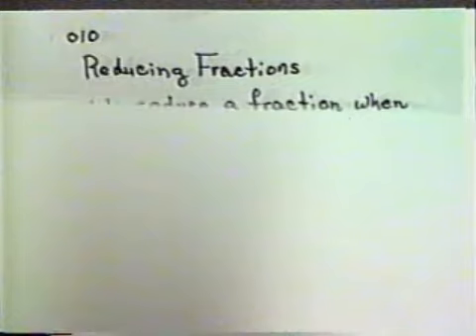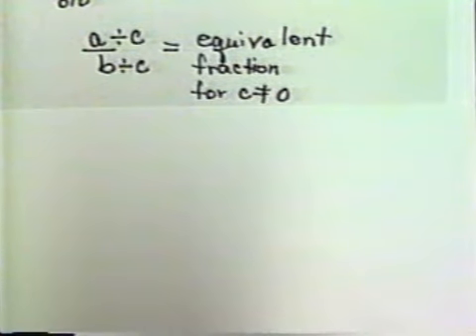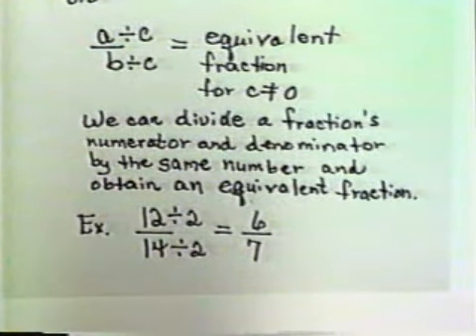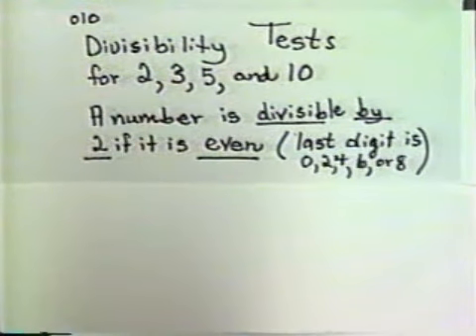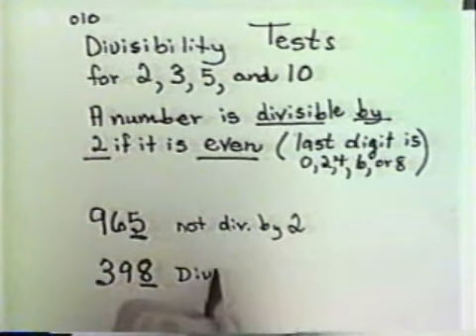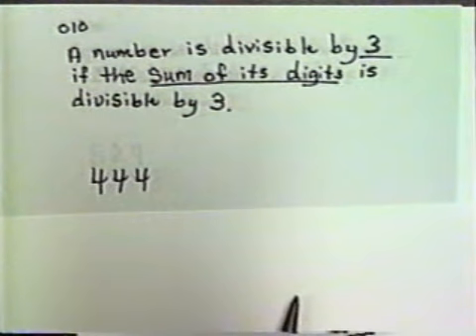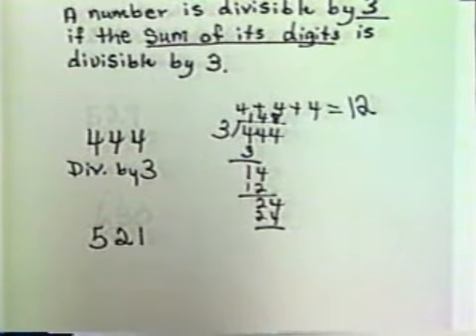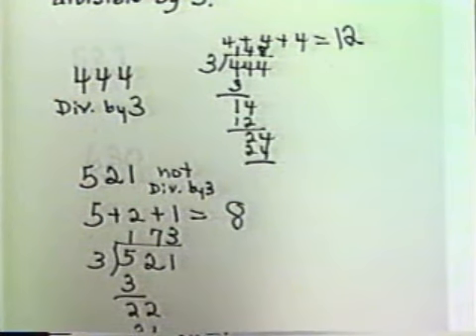Fractions: Reducing and Comparing Pt1